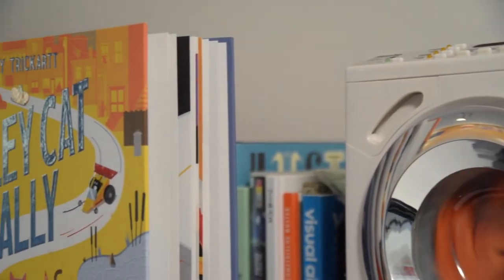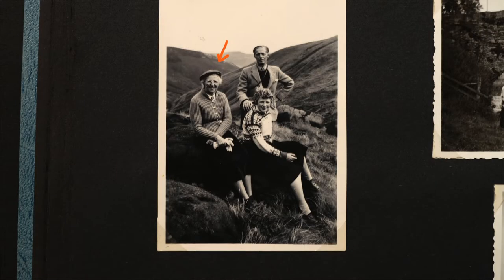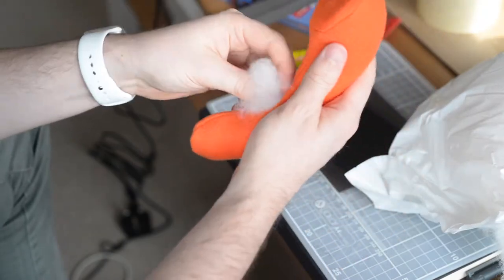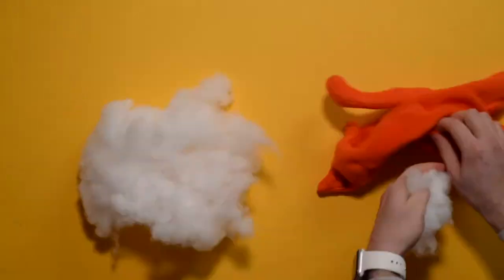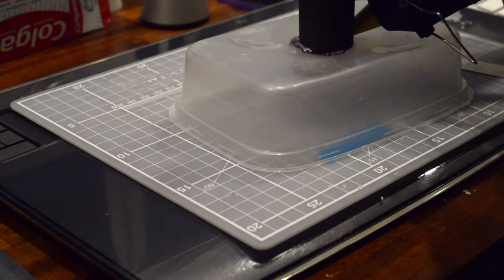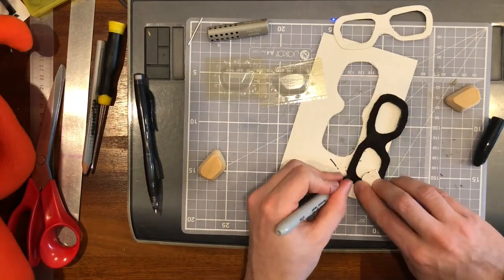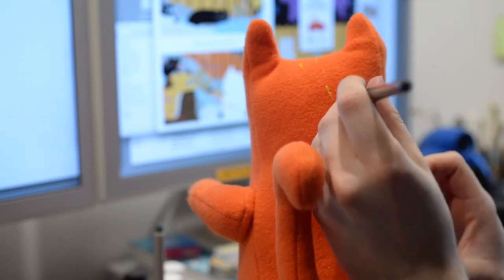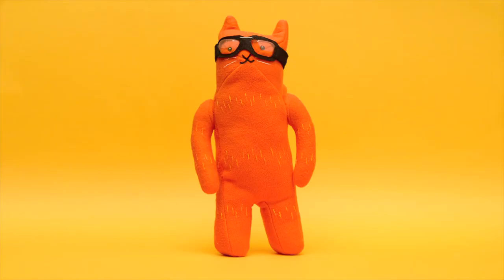Mini project: Plush Asta from Alley Cat Rally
I decided to make a plush version of Asta the cat, the lead character from my children's picture book Alley Cat Rally. Asta wears goggles, so I even came up with a way of vacuum forming the lenses using only supplies found around the house.